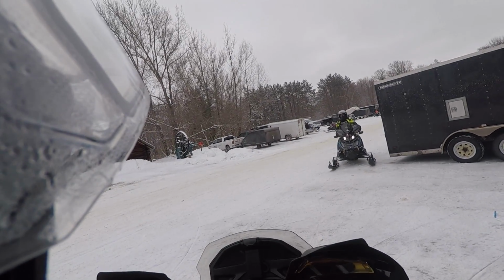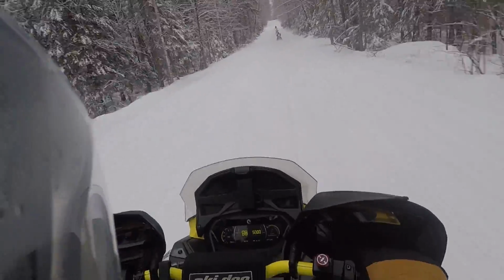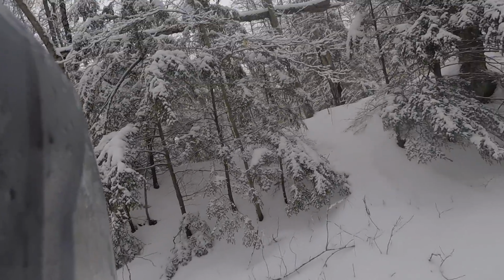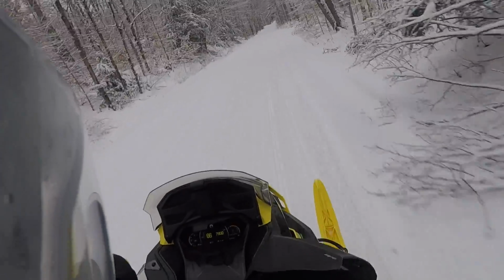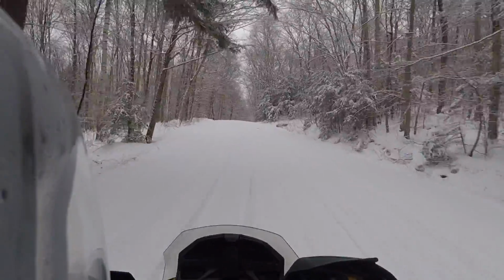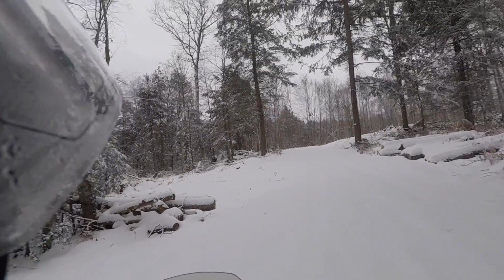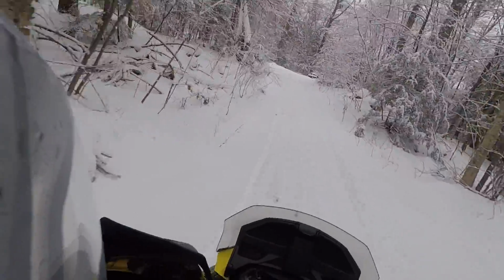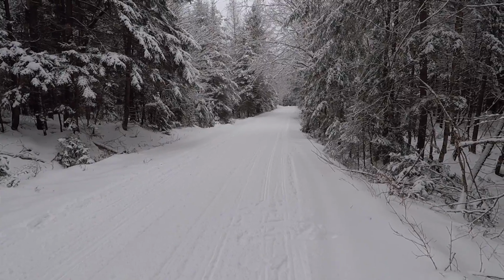2021 Snowmobile Season Episode 2 | Haliburton Forest Early Riding & Wheelies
Jesse heads to the Haliburton Forest with a few buddies to try and get his new 2021 XRS closer to being finished with break in! He talks about the conditions at the forest, and also what he has noticed after putting some miles on the new machine. Then Gord does a wheelie.